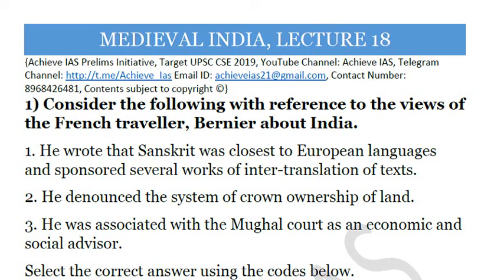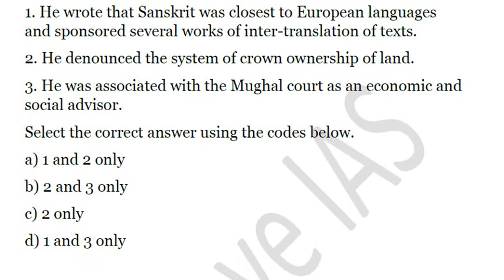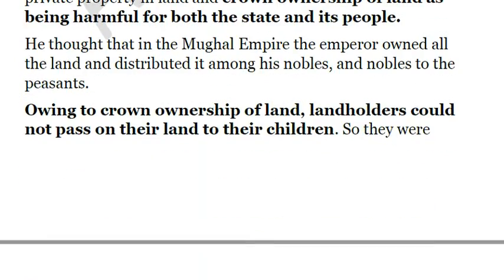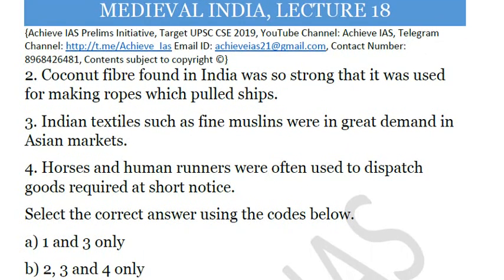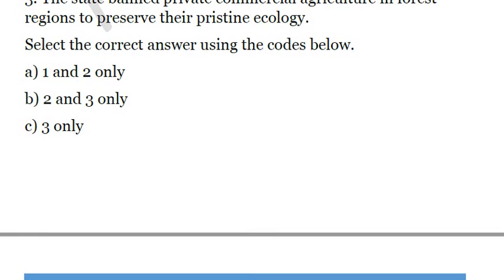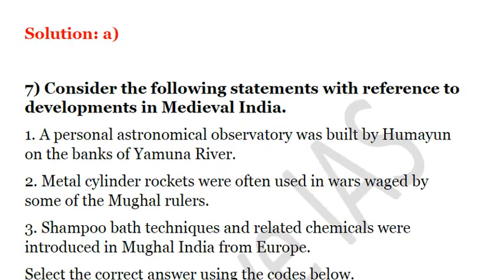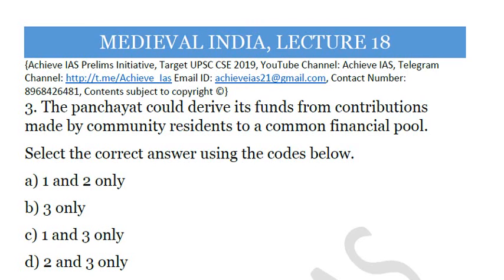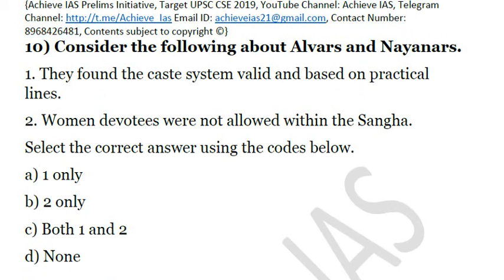Daily MCQ Series, Lecture 18, Medieval India, Target UPSC CSE Prelims cum Mains 2019, Achieve IAS